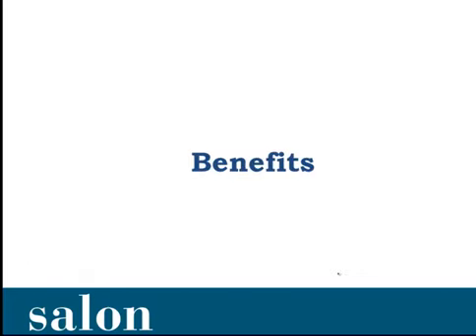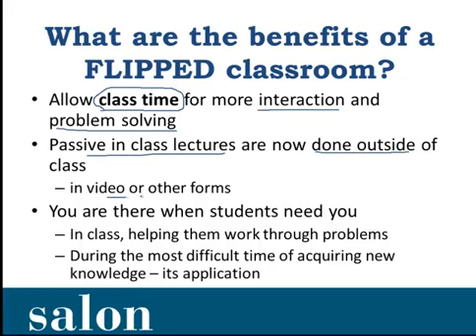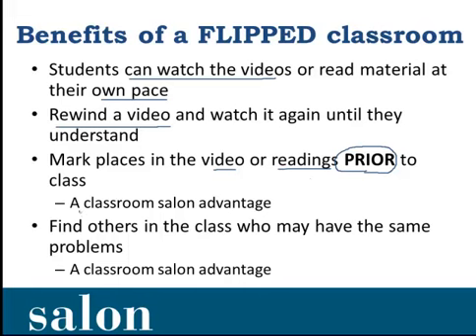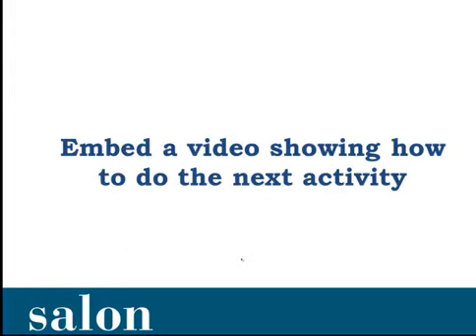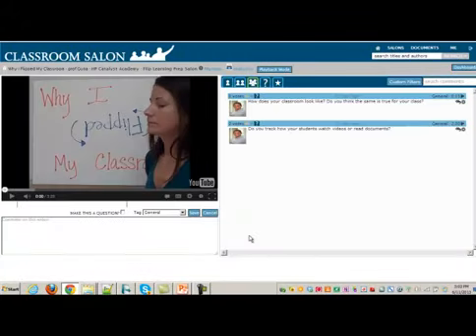HP Catalyst Academy Activity 1.1